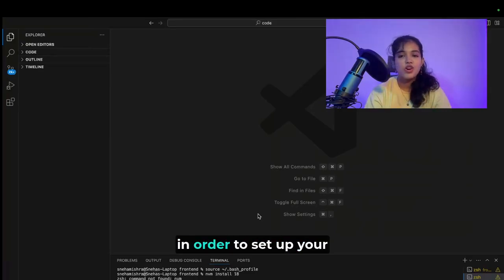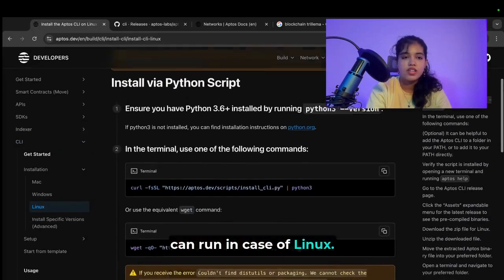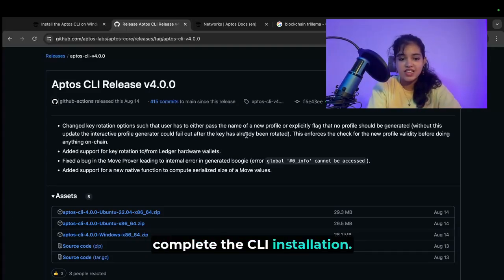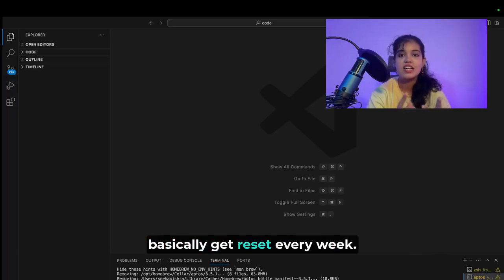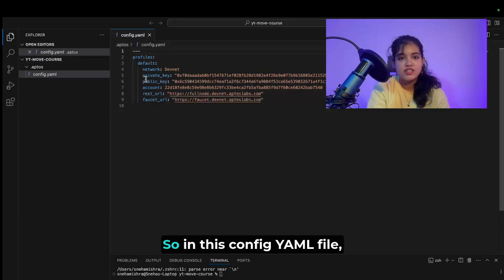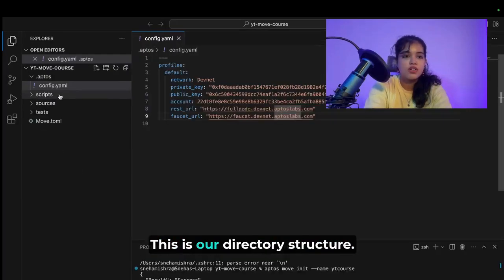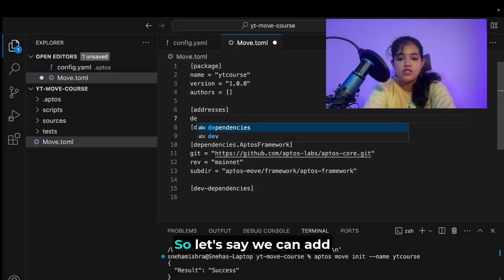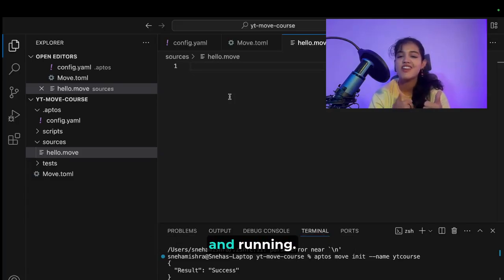Aptos Developer Setup: How to Install and Configure the Aptos CLI | Let's Move S1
Learn how to set up your development environment for Aptos blockchain development in this comprehensive tutorial. This video, part of the 'Let's Move' course, walks you through the process of installing and configuring the Aptos CLI (Command Line Interface). Perfect for beginners and experienced developers alike, you'll discover:

Step-by-step installation guide for the Aptos CLI
Essential configuration steps for your development environment
Tips and best practices for using the Aptos CLI effectively
Common troubleshooting techniques

Whether you're new to blockchain development or looking to expand your skills, this tutorial will help you get started with Aptos quickly and efficiently.